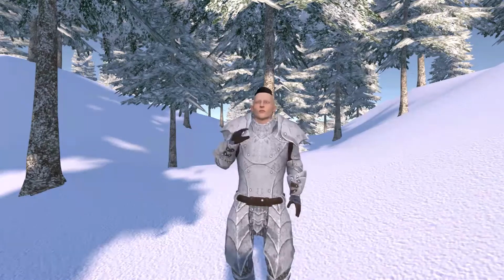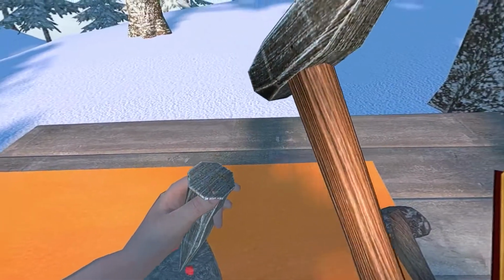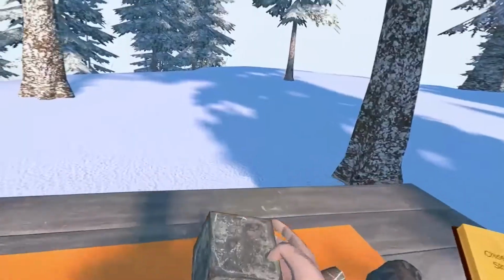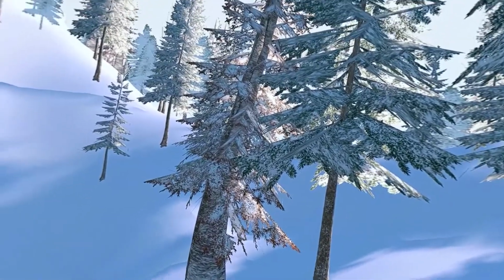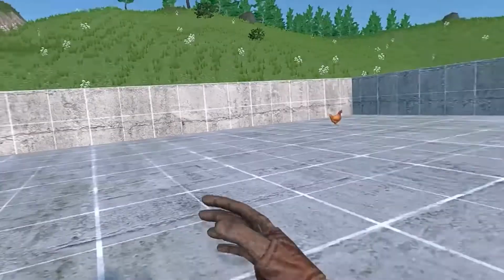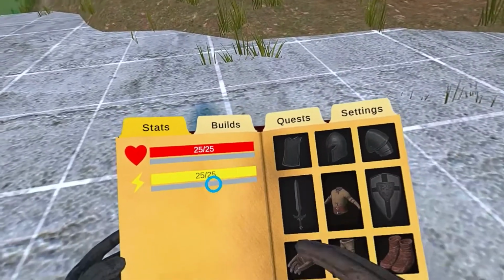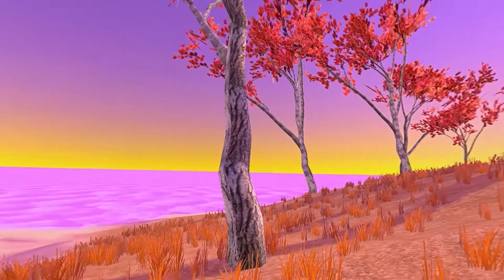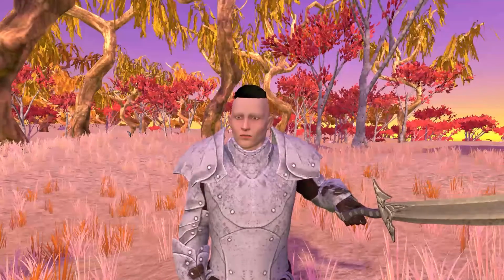Venturing Into The Elf Realm | Devlog #4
- Chapters
00:00 Intro
00:31 Forging Iron Axe
01:01 Forging Iron Pickaxe
01:09 Forging Iron Sword
01:17 Forging Iron Hammer
01:22 Forging Iron Chisel
01:30 Chiseling Stone
01:57 Chiseled Stone Builds
02:16 New Animal Hides
02:26 New Rugs
02:30 Roundpole Fence
02:37 Stake Wall
02:40 Bench & Table
02:45 Ebony Tree
02:56 Tar
03:01 Shingle Roofs
03:12 Iron Door
03:21 Dwarf House
03:28 Dwarf
03:31 New Feats
03:39 New Vegetables
03:56 Chicken & Eggs
04:04 New Meat
04:11 Cauldron
04:22 Carrot Soup
04:34 Onion Soup
04:40 Deer Stew
04:43 New Hunger & Thirst System
05:27 Elf Realm First Look
06:03 Elf Spawn Portal
06:06 Maple Tree
06:13 Seaweed Tree
06:20 Boulders
06:25 Iguana Men
06:35 Rhinos
06:47 New Food
07:04 Rhino Stew
07:15 Kambastique
07:20 Mining Silver
07:32 Smelting Silver
07:40 Forging Silver Shield
07:44 Forging Silver Sword
07:49 Outro

- Music
1. Celtic Ambiance by Alexander Nakarada
2. Fairy of the Forest by Alexander Nakarada